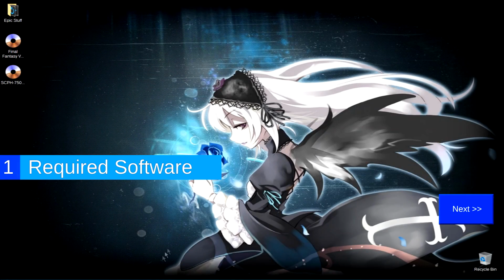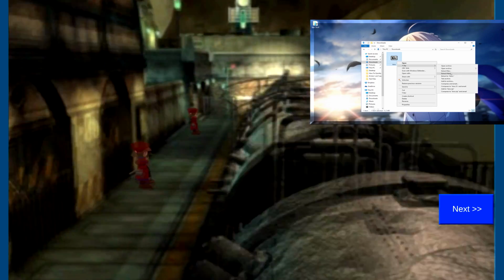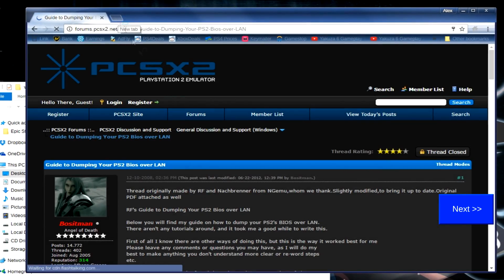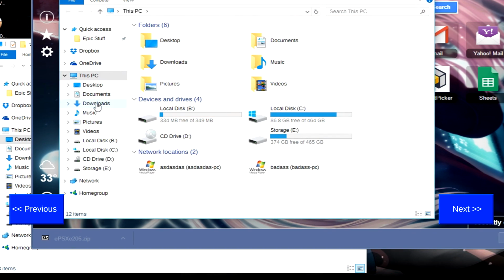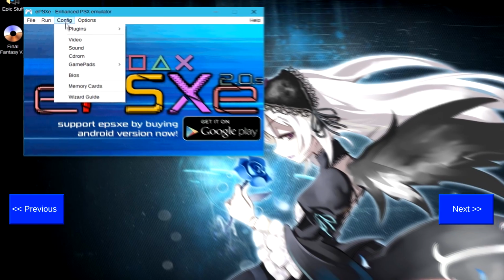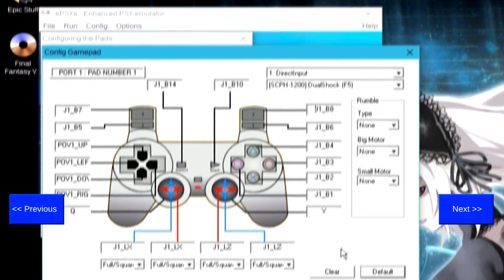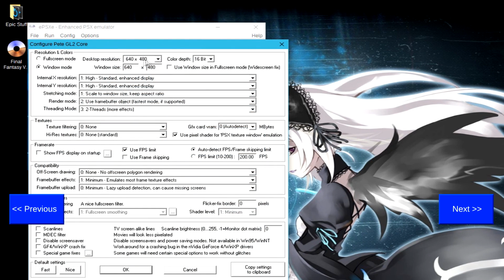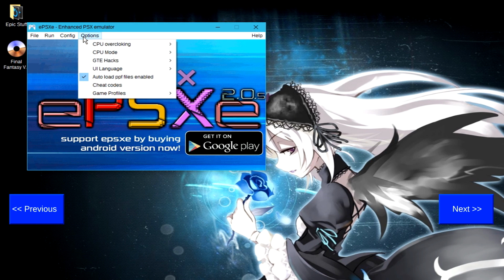ePSXe 2.0.5 Emulator Setup Tutorial & Best Configuration Guide | Play PS1 Games On Your PC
How to play Playstation 1 games on your PC using ePSXe for Windows, Mac OSX, & Linux. This tutorial and guide shows you step-by-step instructions for BIOS, ISO, Emulator, and Configuration Settings. The OS is Windows 10 (will work on other versions of Windows). The game and gameplay used was of Final Fantasy VII (7).

______________________________________Description Content______________________________________

1. Primary Links
2. Instructions
3. Music Credit
4. Essential Links
5. Common Issues & Errors w/ Fixes
_________________________________________Primary Links_________________________________________

*If not taking legal route, Googling is simple enough.

_______________________________Instructions – Required Software_________________________________

All links are at the top or bottom of the description.
All software mentioned includes – 7-zip, AMD/Nvidia/Intel Graphics Drivers, C++, BIOS, ISO/BIN file.
You can Google the download for ISO & BIOS if you choose the illegal route.

_________________________________Instructions – Install ePSXe____________________________________

A – Go to ePSXe.com
B – Click "Downloads"
C – Click "ePSXe v2.0.5 Windows"
D – Unzip the file anywhere you please. Wherever you unzip the file is your directory folder.
E – Make sure to put your BIOS file(s) in your bios folder that comes with ePSXe.

_______________________________Instructions – Setup & Run ePSXe________________________________

A – Double-click the "ePSXe" application to run it.
B – Go to the Wizard Guide if it's not already presented to you (Config › Wizard Guide).
C – Click "Config ››", choose your BIOS and click next, click next three more times.
D – Click "Controller 1". For analog sticks go to the upper right (second from the top) and select "Dualshock".
E – Click on any part of of the controller, the next input you give will be bound to that button. Do this with all buttons, click "Ok", and "Done".
F - Click "File", "Run ISO", and choose the ISO or BIN file of the game you want to play. Your game should have started.

_________________________________Instructions – Configuration____________________________________
Graphics

Config › Video › "Nice" preset is a good option. You can also individually choose the highest value for each option if you want even better graphics. Click "Ok" once you're done configuring graphics settings.
Revert to "Fast" instead of nice (right next to the "Nice" preset option) if you come across any issues.
Options › GTE Hacks › Subpixel Precision (spelled incorrectly in ePSXe) to have less jitter.

__________________________________________Music Credit__________________________________________

_________________________________________Essential Links_________________________________________

________________________________Common Issues & Errors w/ Fixes________________________________